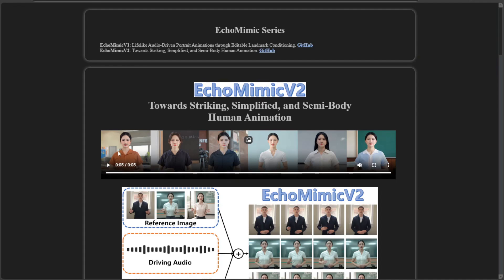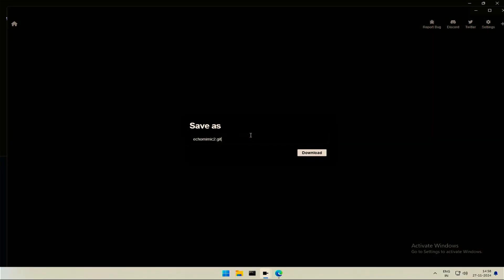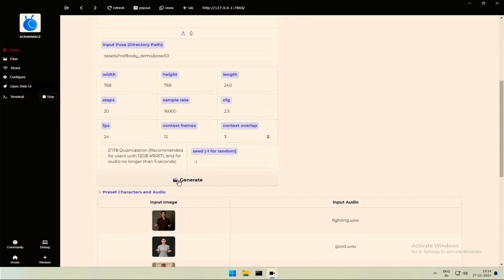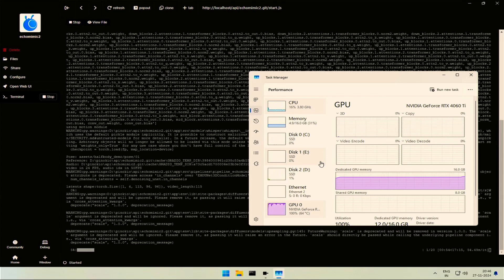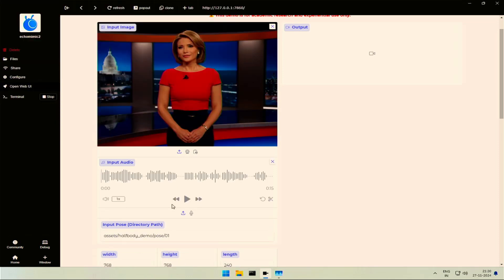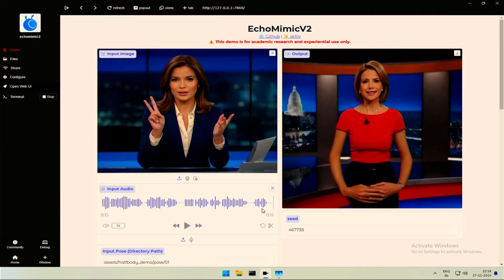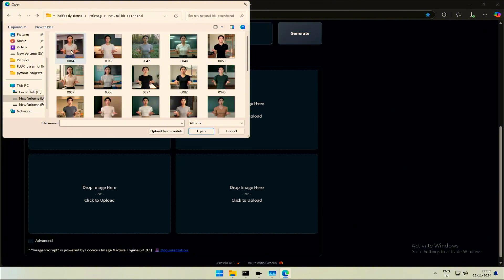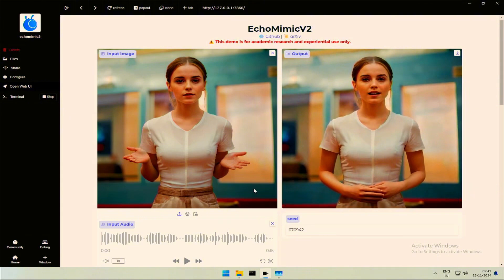AI Talking Video Using - EchoMimicV2 - Image To Video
🌟 AI Influencer - EchoMimicV2 🌟
In this video, we will look at an exciting project from GitHub which can make a talking video using a single image, interact with your audience using AI is the future.
Whether you're an artist, a gamer, or just curious about AI technology, this tutorial is for you!

🔍 Timestamps:
00:00 Introduction to EchoMimicV2
00:27 Install EchoMimicV2
06:45 EchoMimicV2 results

💬 Join the Conversation: Have any questions? I’d like to see what you come up with using EchoMimicV2.

Happy creating! 🎨✨